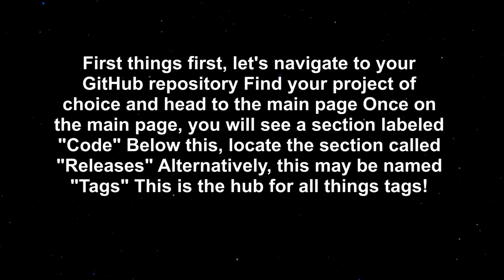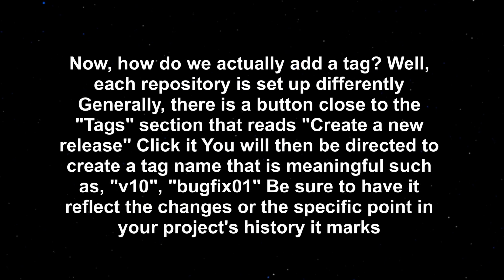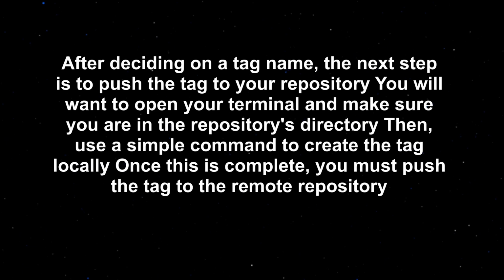How to Add Tags on Repository Github - KevinHowTo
How to Add Tags on Repository Github explains how to effectively use tags in your GitHub repository to mark specific release points and improve version control, guiding users through the process of creating, applying, and managing tags, thus streamlining collaboration and project organization with a clear and concise methodology.

00:00 Intro
00:12 Navigating to Tags
00:25 Creating a Tag
00:50 Pushing Tags
01:10 Managing Tags
01:30 Version Control With Tags